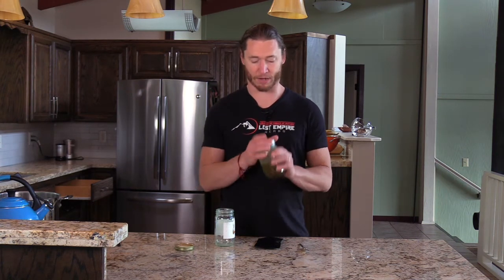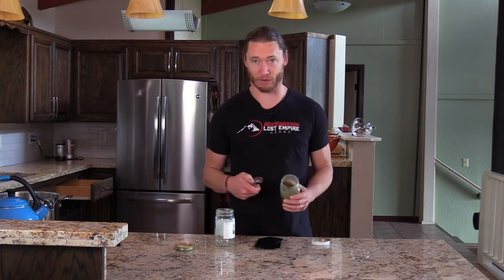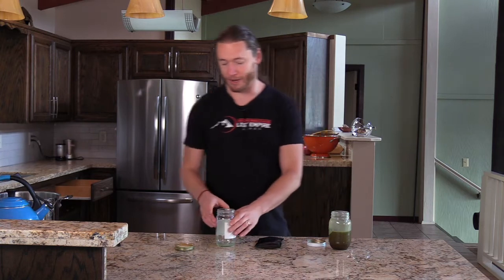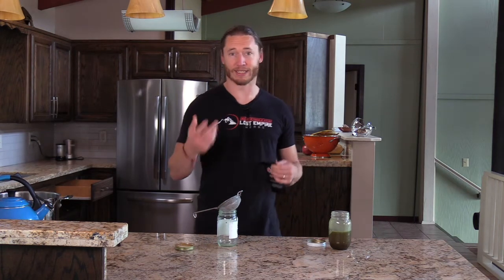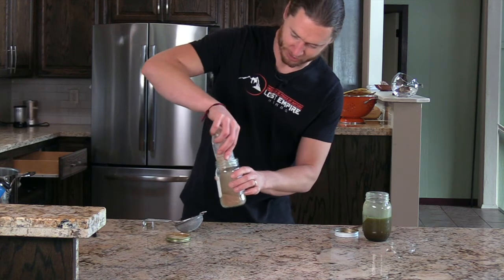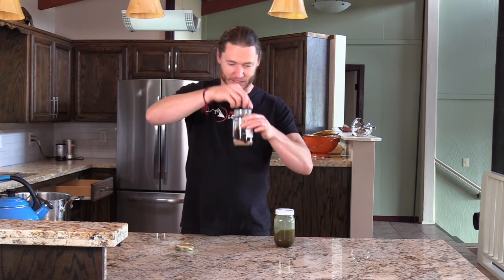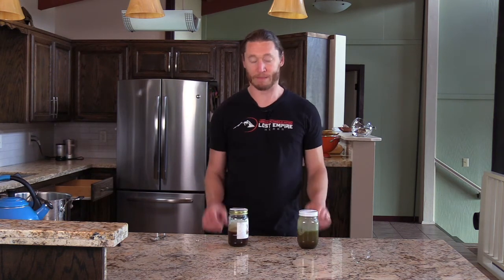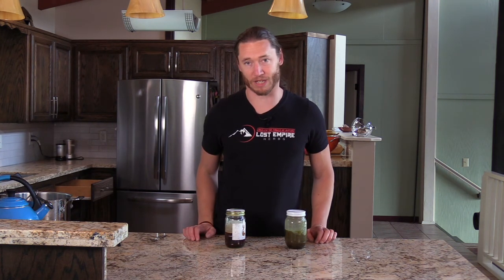Herbal Infused Ghee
Hey it's Logan Christopher from Lost Empire Herbs and in the previous video I showed you how to make your own Ghee which is actually really a simple process. In this video I want to talk about herbal Ghees and how you can infuse the Ghee with some different herbal components.

So in that last video I actually took half the Ghee that I made and I mixed it with Gotu Kola to make what is commonly called Brahmi Ghee. Brahmi is another name for Gotu Kola however it's also confusing because they also use the term Brahmi for Bacopa which is another herb from Ayurvedic medicine. Ghee is a delivery vehicle for the herbs. If you think about, a lot of our herbs are gonna be delivered better when they're actually digested more so if you just take herbs in water you know some of that's going to get digested but if it's more with a food type thing then more digestion can go on and specifically with a fat source like Ghee we have the fat soluble Vitamins A, there's some D in there, E, K all that stuff. So that along with it may make it a superior delivery vehicle. Now it's probably not the best tasting thing right, so you wouldn't necessarily want to spread this Ghee on toast or other ways you might use Ghee. Cook with it yeah I mean, you could do that but it definitely you're gonna have that herbal flavor. But you can take it supplementally like that and some people don't like to eat straight butter but me it's it's really not that bad. In fact, it's, I can feel the effects of it because it's really strong.

So I'm shooting another video here and I'm gonna make a Shatavari Ghee. So Shatavari  another herb from Ayurvedic medicine one of the well-known women's herbs and specifically I'm making this Ghee for my pregnant wife, who right now almost done with pregnancy. So, most herbs shouldn't be used by pregnant women, not because they're necessarily bad, there are some ones that are for miscarriage, so if you're not trying to do that, you don't want to use those herbs. But with Shatavari this is one that's actually traditionally been used for pregnant women, for lactating women, it's one those herbs like really pregnant women can and ought to use because it has a lot of great benefits there. What we're going to do is mix it in with just our already extracted herbal powders. Now a traditional way of doing this would be while you're cooking the Ghee you also add in water you're basically doing a decoction of the herb at the same time. And that way certainly works however this can be a little bit of an easier way. So I'm going to use a whole bag of Shatavari and I'm going to throw this in here first, although you could do it afterwards. You got that powder in there and hopefully this goes kind of smoothly. Put this here so I can set it. Okay then I'm gonna stir that up as obviously the Ghee is not penetrating all the way down to the bottom. So mixing this in and of course be careful touching the glass cuz you got what was just boiling oil going on this on. Smells pretty good. Make sure you get all the powder there. While I'm making this for my wife certainly you can take this as well it's not just a woman's herb but in this case it definitely has some great benefits that's why it's well known for doing that for women.

So some Gotu Kola Ghee some Shatavari Ghee. Try this out. Make your own Ghee. Add some herbs in it. Have some fun with this. I definitely can notice just taking a spoonful of the Gotu Kola Ghee. The effects that Gotu Kola has on the mind kind of calming it down really great for that. Shatavari will see how much my wife likes this but you know just having fun here so hopefully you enjoyed this video. Once again whole series of articles covering a bunch of different ideas about Ghee. The research behind them. The idea of mega dosing Ghee. So you could go through something like this pretty quickly. Then recipes to actually make the Ghee. All that's available over at LostEmpireHerbs.com and of course if you want some Gotu Kola, Shatavari or many of the other herbs we have ,go on check it out over there.